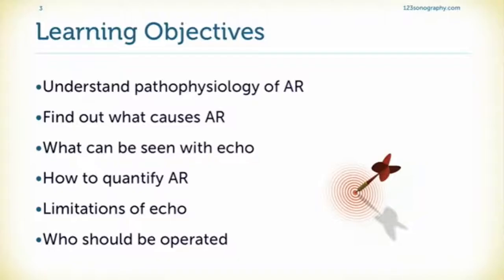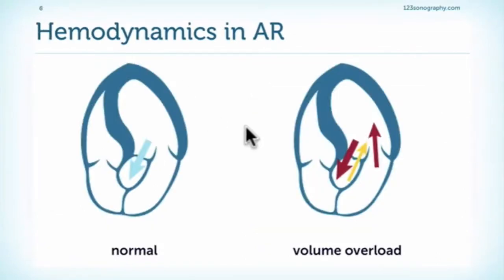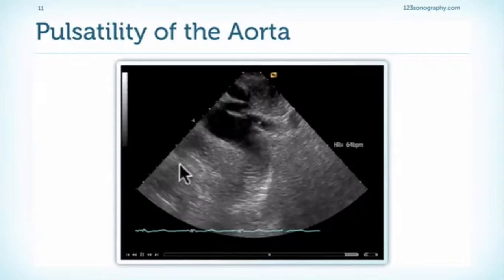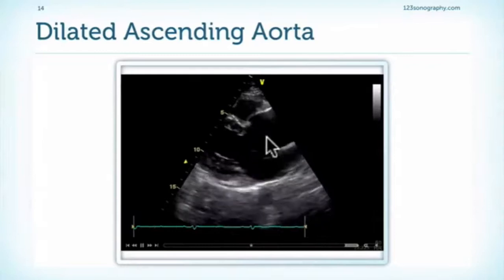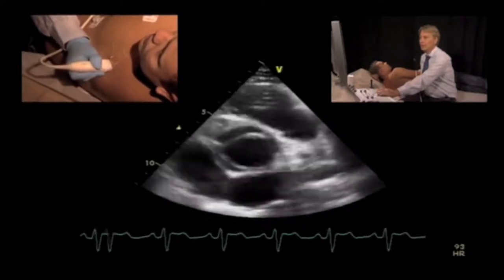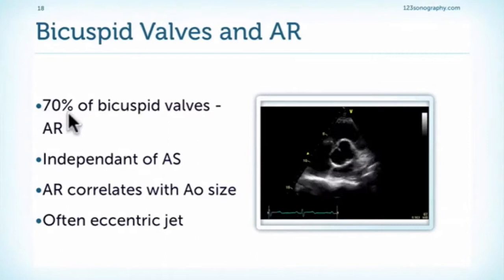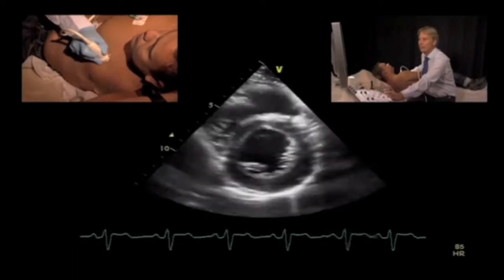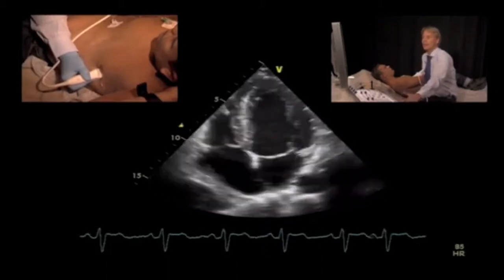Masterclass lecture 10.1 Aortic regurgitation: Basics